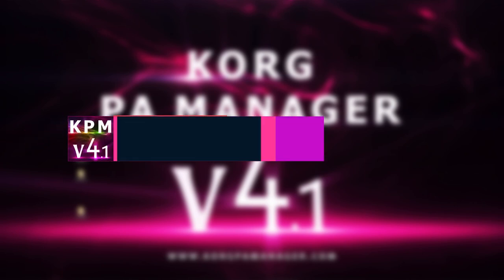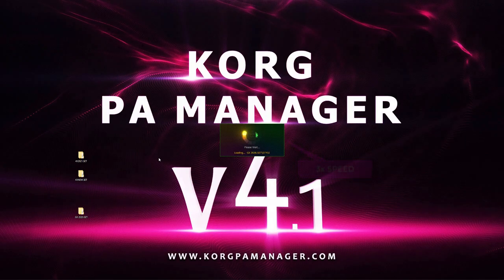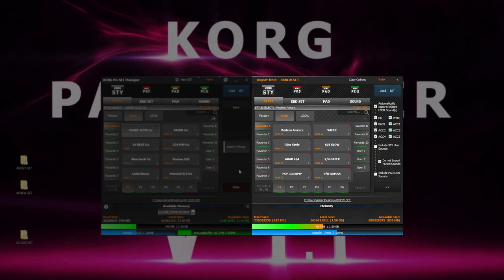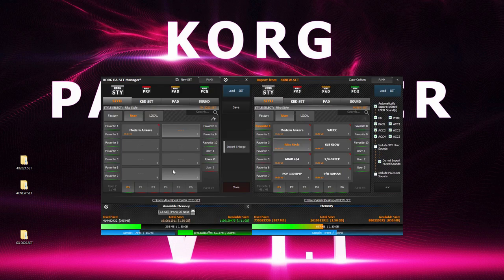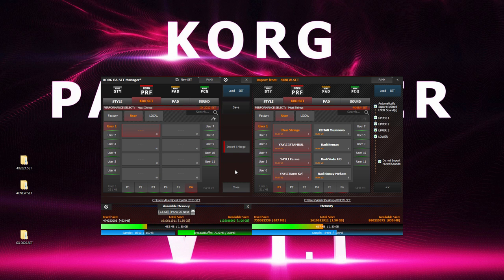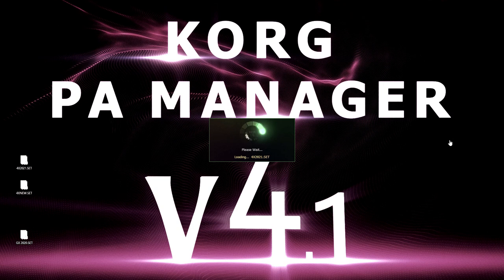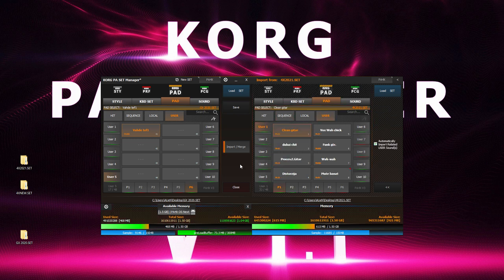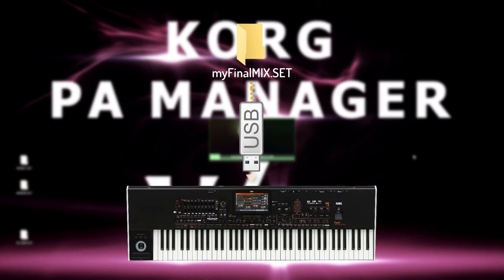Mixing SETs with KORG PA Manager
Here's a quick tutorial to get you started with the basics of how to make and mix multiple SETs in to one.  It's as easy as Copy & Paste.

0:00 Intro
0:41 Load 2nd SET
1:00 Copying Styles
2:05 Copying KBD SETS/Performances
2:20 Copying PADs
2:35 Load 3rd SET
3:35 Saving the SET